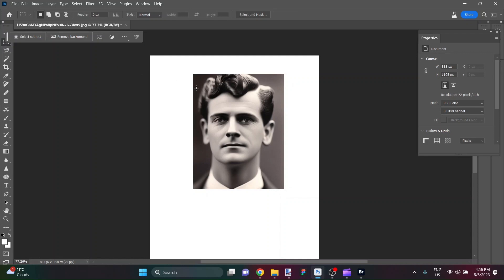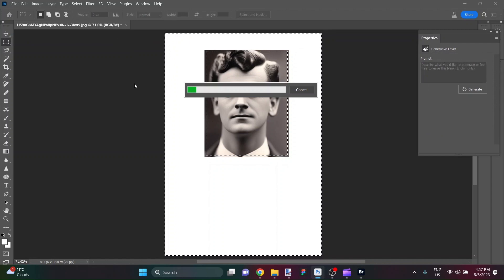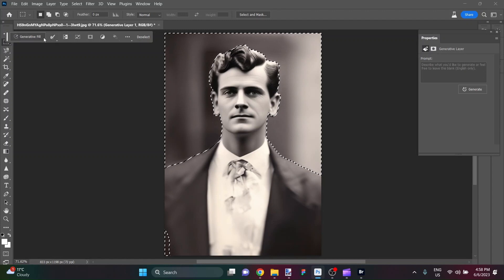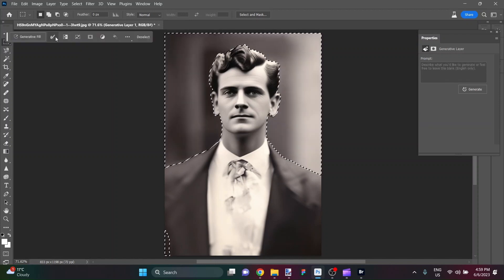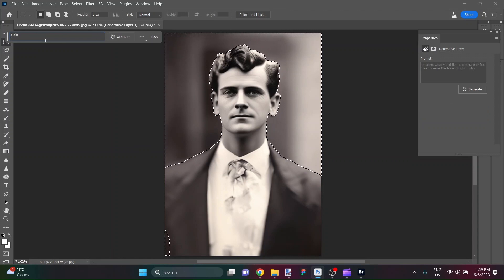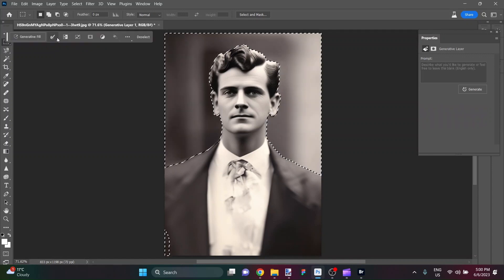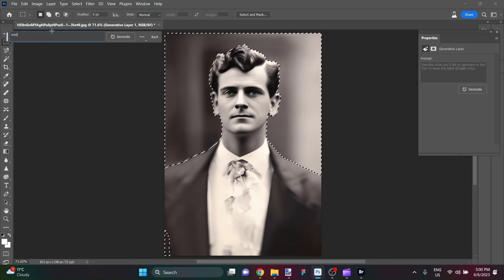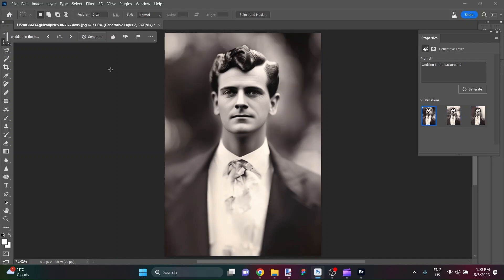Restoring Vintage Antique Photos with AI - Adobe Photoshop AI Generative Fill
In this YouTube video, the presenter demonstrates the process of restoring a vintage antique photo using Adobe Photoshop AI Generative Fill. The photo is cleaned up by removing blemishes, and the canvas is expanded to provide more space around the subject. The presenter then explores different backgrounds to enhance the photo's overall look and feel.

Highlights
🔍 The antique photo is cleaned up by removing blemishes using the clone tool.
🖼️ The canvas is expanded to give the subject more space and a better composition.
🌆 Different background options are considered to enhance the photo's overall aesthetic.